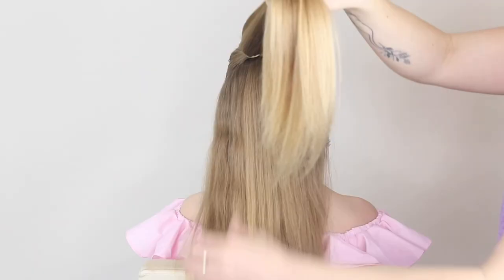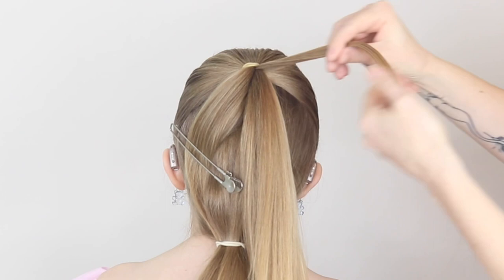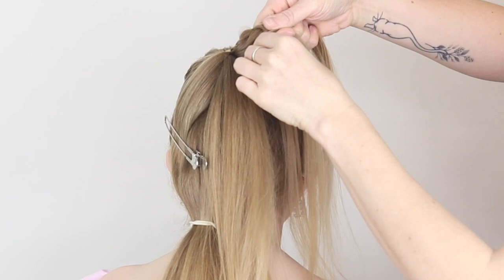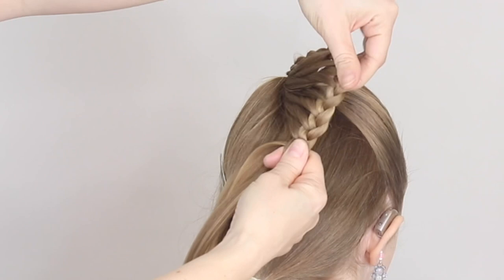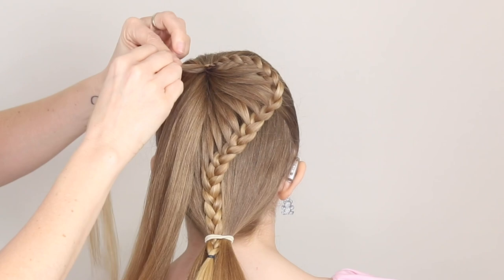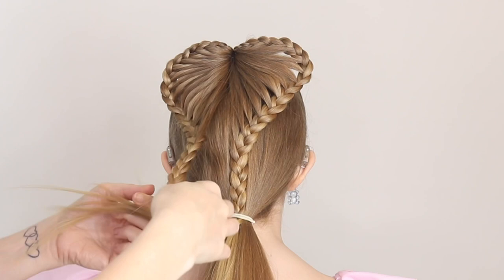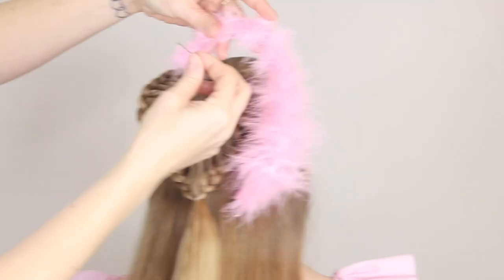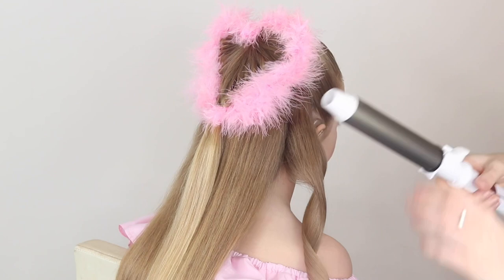💕Valentines Heart Braid💕